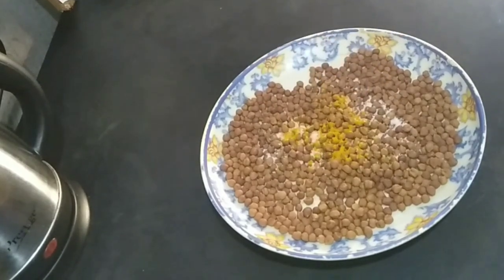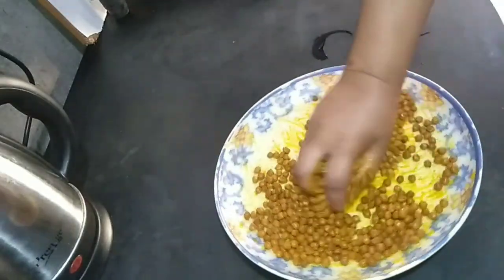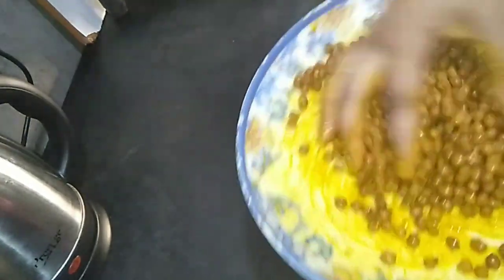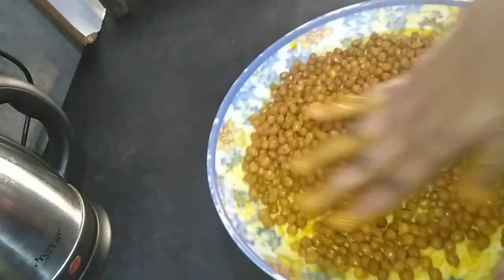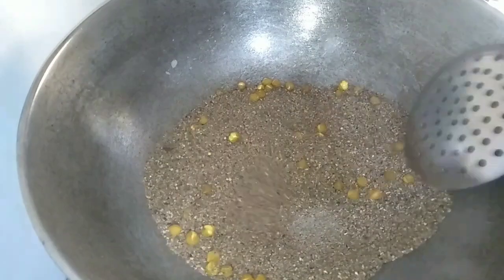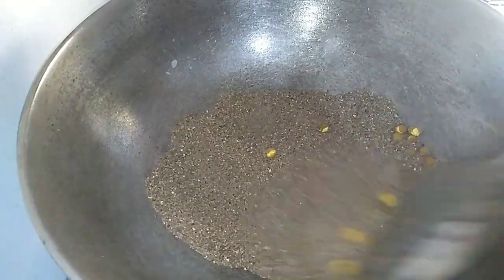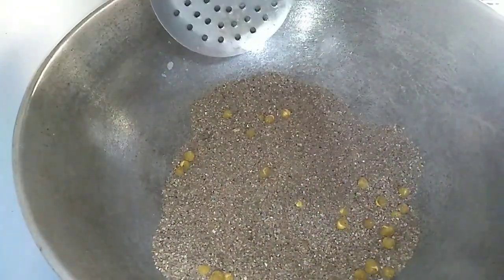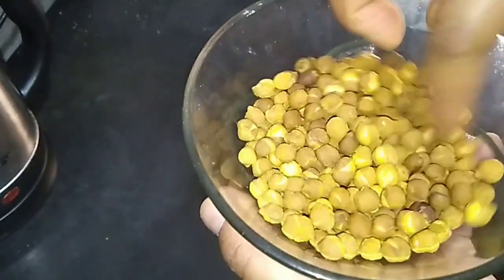Roasted Chickpeas@Mrong Patia's Recipe